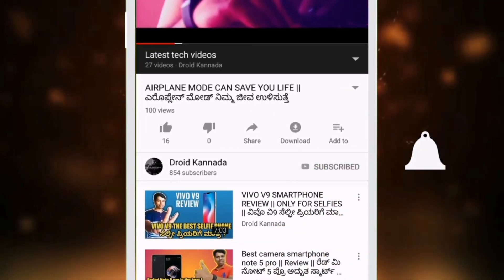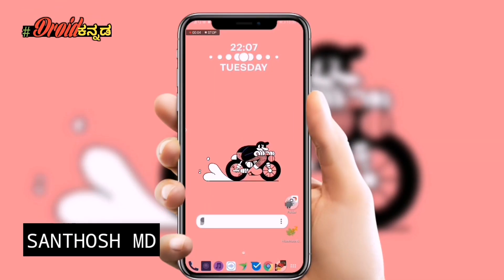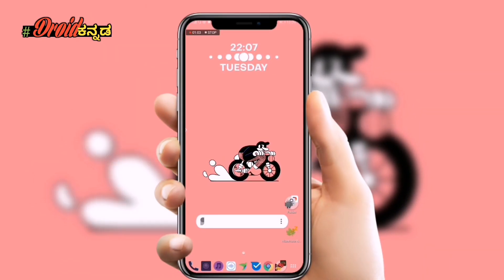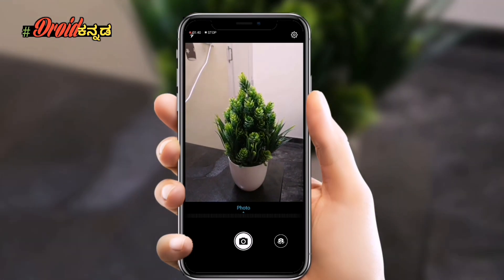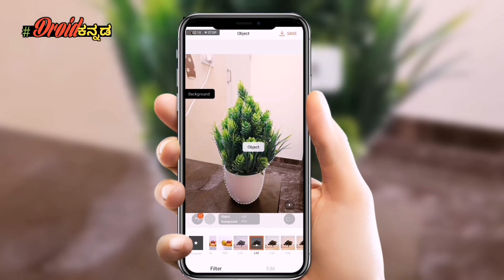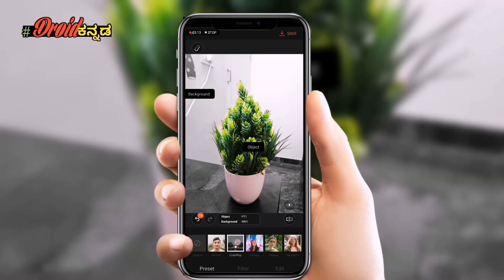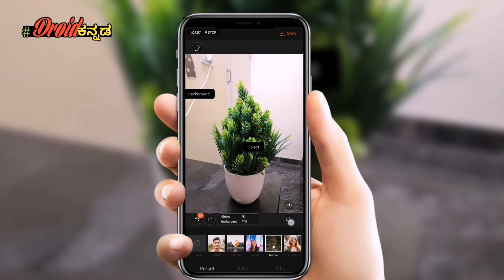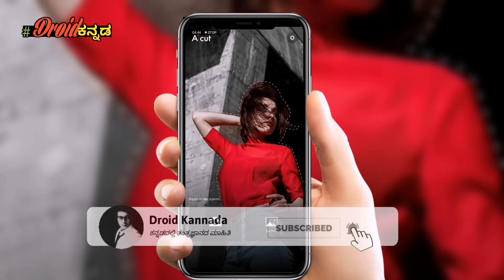ಒಂದೇ ಕ್ಲಿಕ್ ಸಾಕು ! ನಿಮ್ಮ ಫೋಟೋ ಸೂಪರ್ ಎಡಿಟ್ 🔥Ai Cut Best Photo Editing App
The Best Photos Editing App available free in android play store.

🎵BGM🎶

ಗೆಳೆಯರೆ ಇ ವಿಡಿಯೋ ದಲ್ಲಿ ನನ್ನ ವಿವರಣೆ ನಿಮಗೆ  ಇಷ್ಟ ಹಾಗುತ್ತೇ ಅನ್ಕೋತಿನಿ ಇಷ್ಟ ಆದರೆ ನನ್ನ ವಿಡಿಯೋ Like ಮಾಡಿ ಹಾಗೆ ನಿಮ್ಮ ಗೆಳೆಯರೋಂದಿಗೆ Share ಮಾಡಿ.

🙏 ಧನ್ಯವಾದಗಳು ಗೆಳೆಯರೆ ಸದಾ ಹೀಗೆ ಬೆಂಬಲಿಸಿ 😍

PURCHASE USING BELOW LINK

Clips/footages/pages/poster's/Pictures/ or used in this channel or video only for research, private study, education, parody,satire,criticism or review and news reporting which are permitted under fair use - Section 52,of the Indian copyright act,1957.
Sections 17 U.S.C 106 and 17 U.S.C